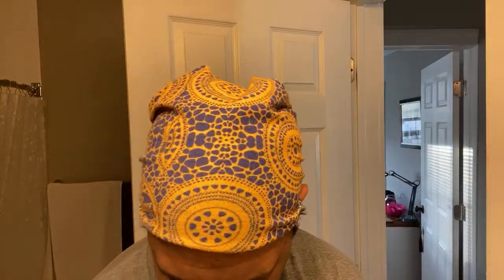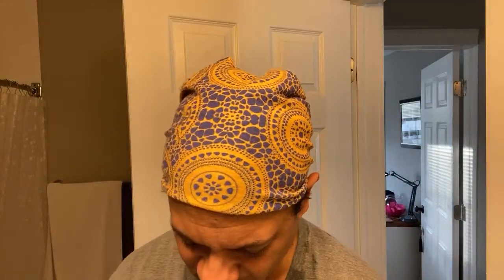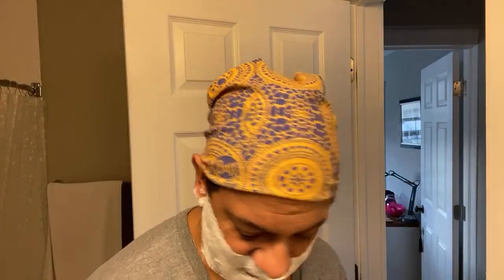Edwin Jagger DE86 Safety Razor — day 9 (10 days 10 shaves) — average guy tested LIVE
Get the razors that I feature in this video:
1. Barber Upp Green Safety Razor
2. Vikings Blade Emperor Adjustable Razor
3. Gillette Heritage Razor
4. Van Der Hagen Long Handle Razor
5. Van Der Hagen Short Handle Razor
6.  One Blade Core Single Edge Razor
7. Edwin Jagger DE86 Safety Razor
8. Vikings Blade Chieftain JR Safety Razor
10. Lutzshop.com Louisville Slugger Safety Razor